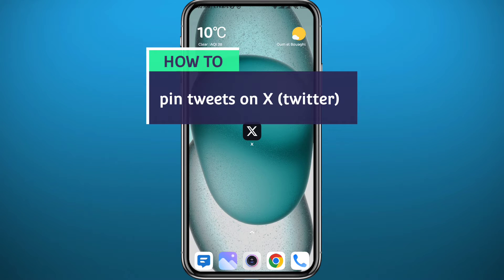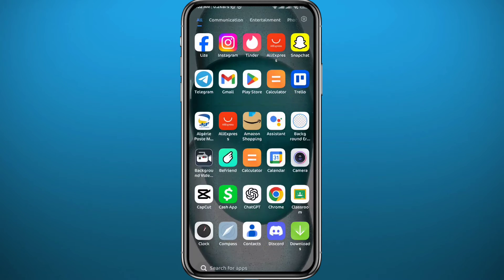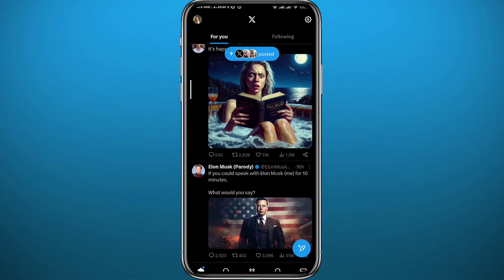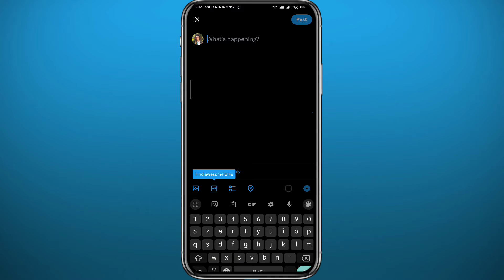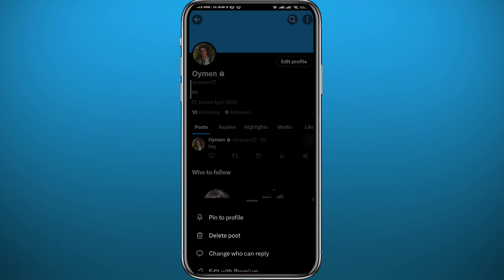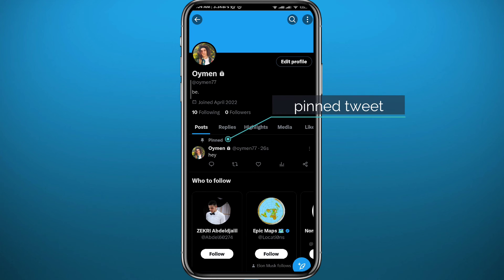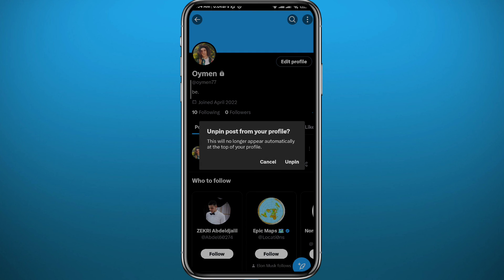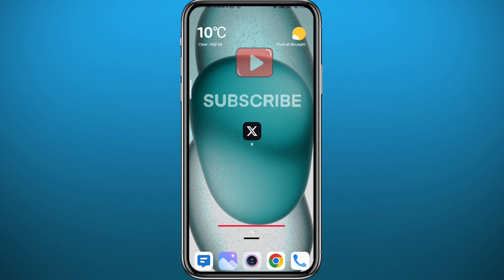How to Pin Tweets on X (Twitter) in 2024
Do you want to know how to pin tweets on twitter? Then this is the video for you! I will show you how to pin tweets on twitter app.

This is a step-by-step tutorial on how to pin a tweet on twitter in 2024. You can learn how can i pin this tweet on my twitter, so don't worry.